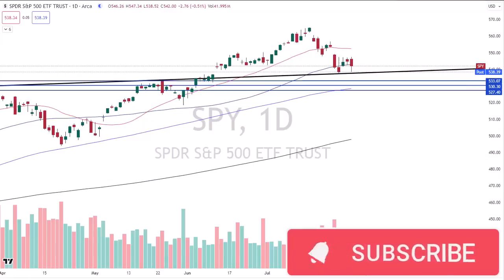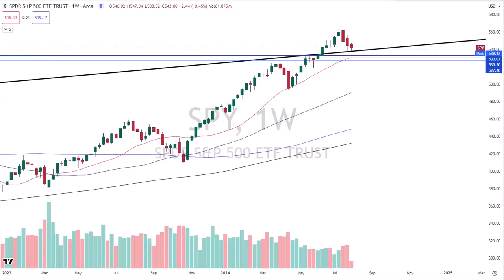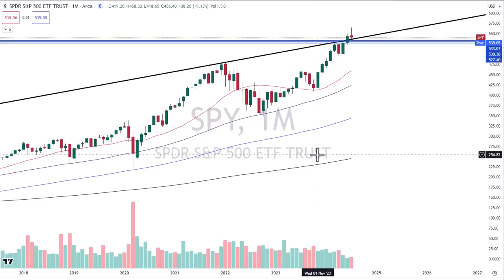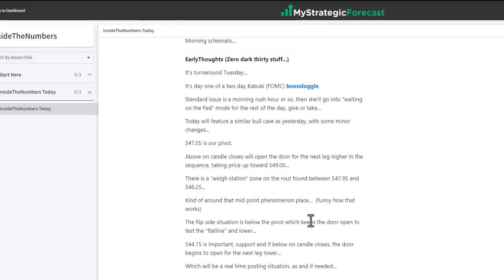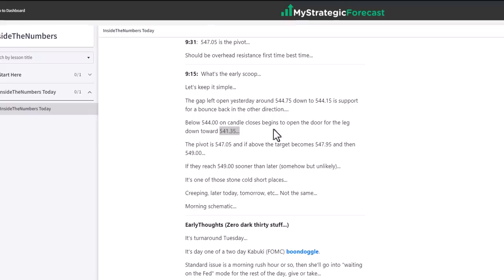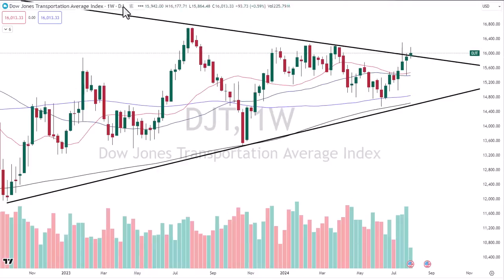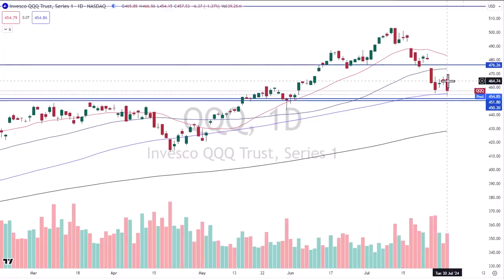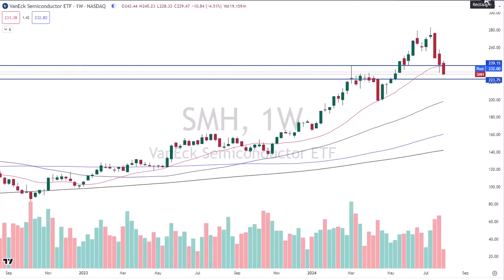Sell the FED news [Washout Ahead?]